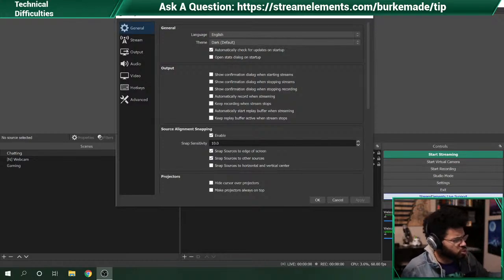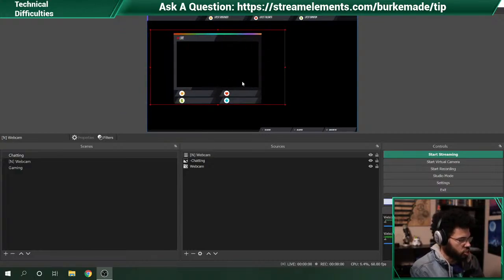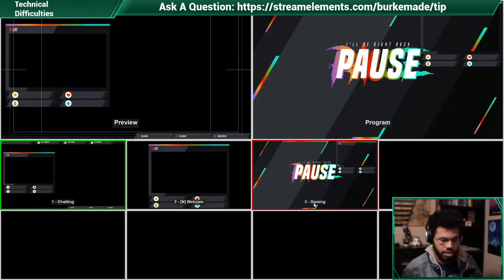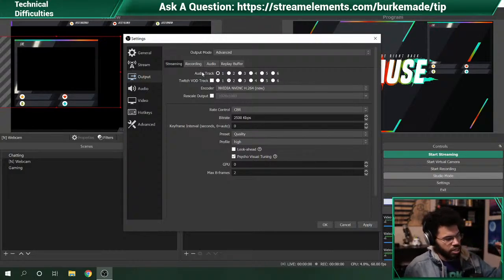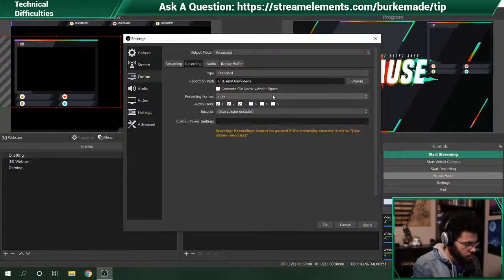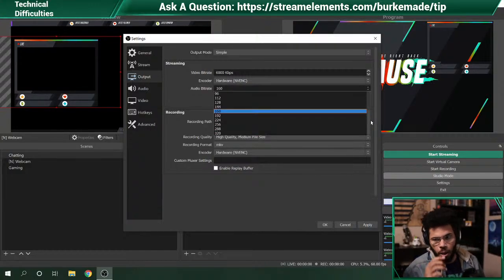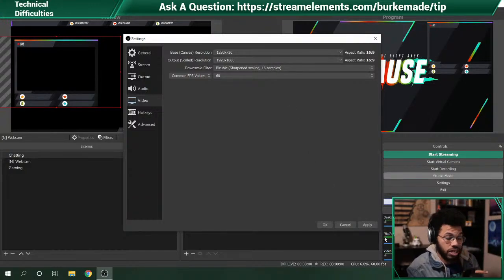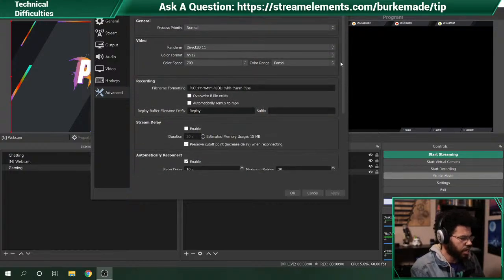Best OBS Settings for Your Live Streams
In today's episode, I show you the best setting to use in OBS for your live streams.

►Elgato Wave 3 Microphone
►Elgato Stream Deck
►Elgato 4K60 Pro MKII
►Elgato Key Light
►Canon M50 Mk II Mirrorless Camera
►Sigma EF-M 16mm f/1.4